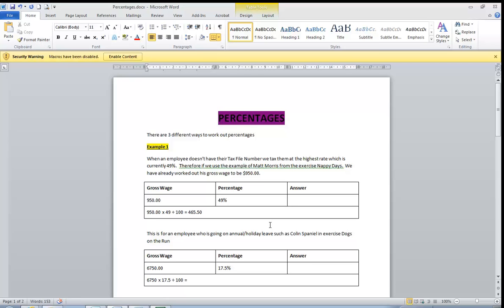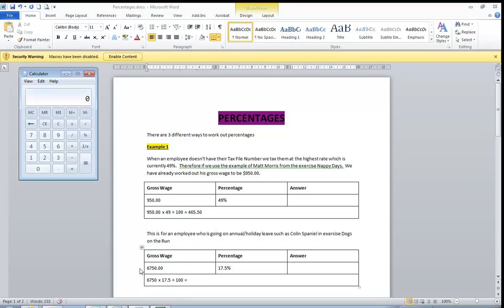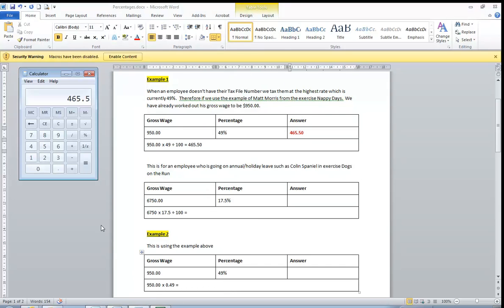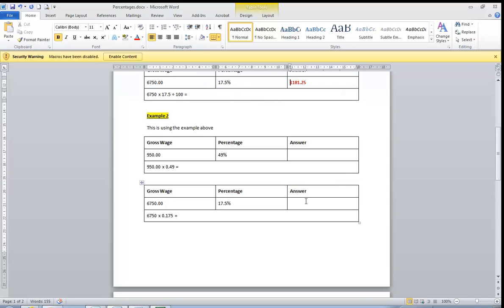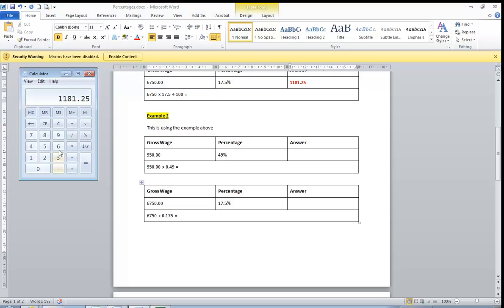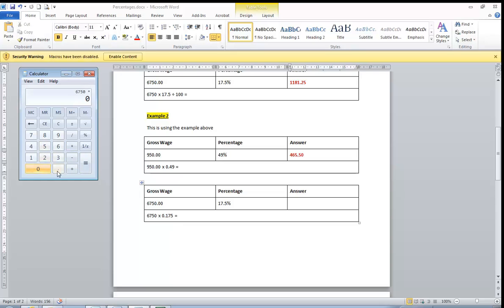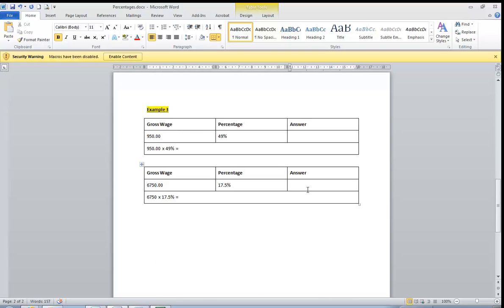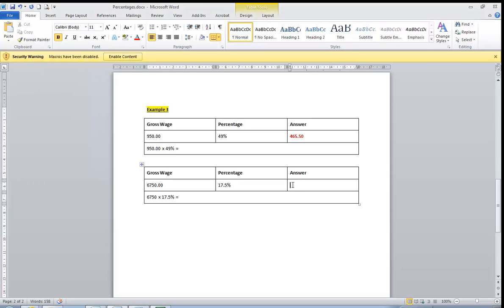Percentage video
Description